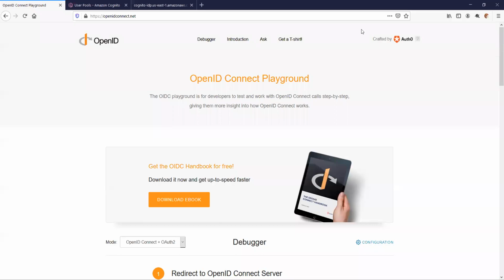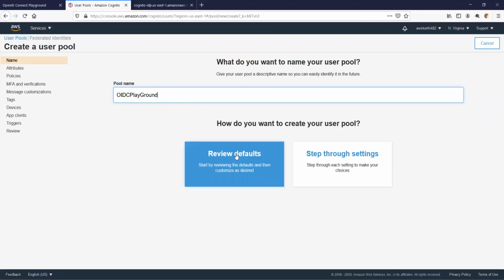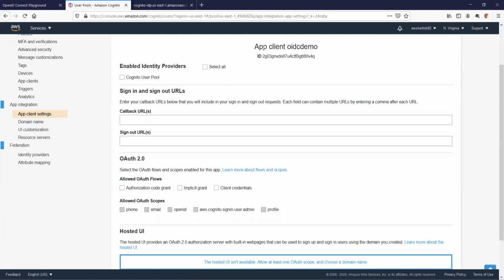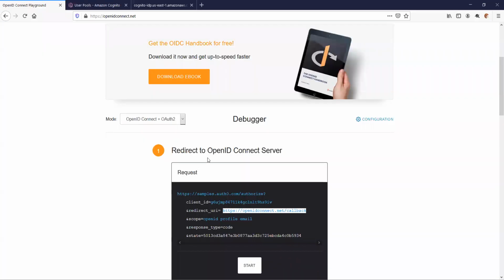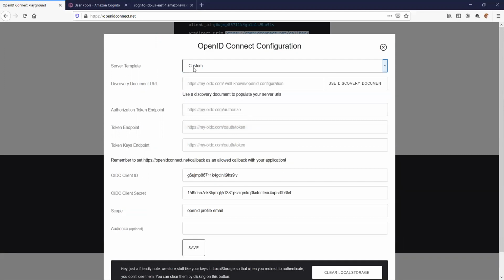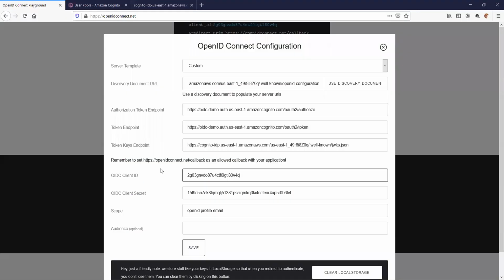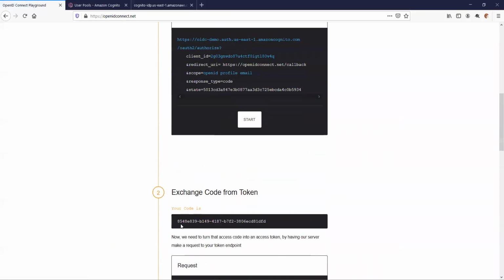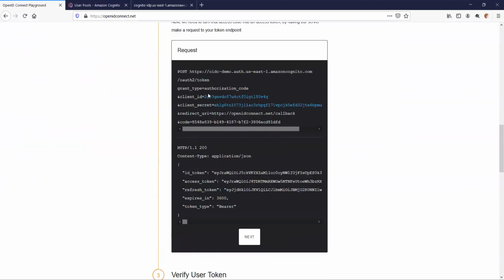How to setup OpenID Connect Authorization code grant flow using AWS Cognito?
This video shows the steps to configure AWS Cognito IDP as the OIDC provider and test the end-end flow.